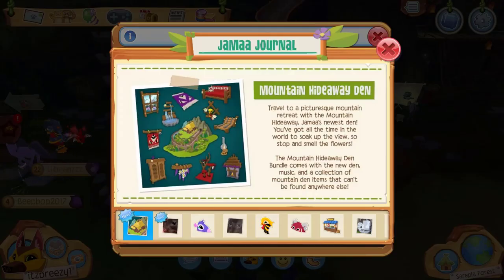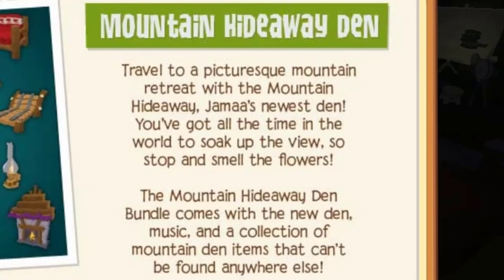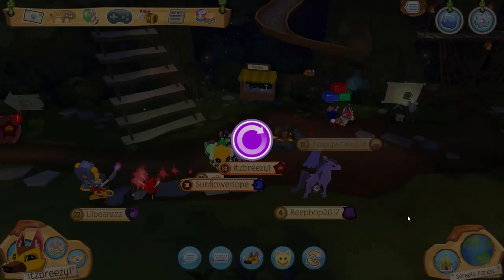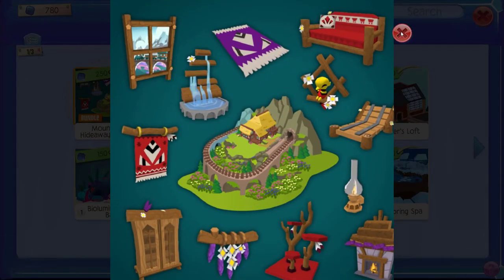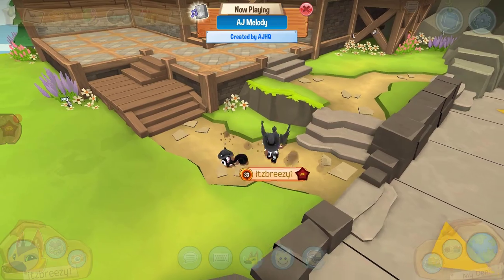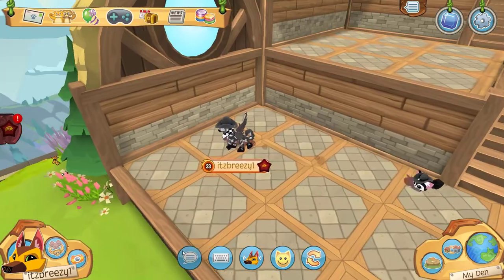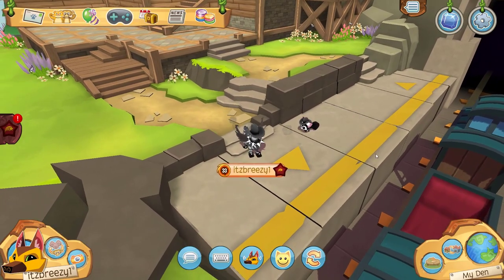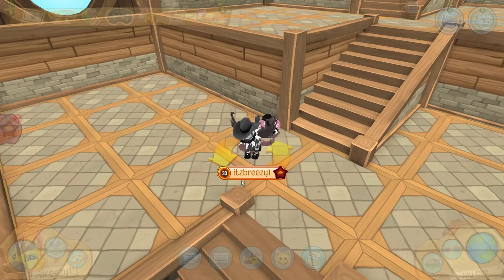*NEW* TRAINS IN ANIMAL JAM?! | Mountain Hideaway Den Bundle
NEW MOUNTAIN HIDEAWAY DEN BUNDLE! What's up Jammers! This new Animal Jam Mountain Hideaway den bundle is pawsome! Enjoy :)

Username (Both Animal Jam Games): itzbreezy1
Credits!